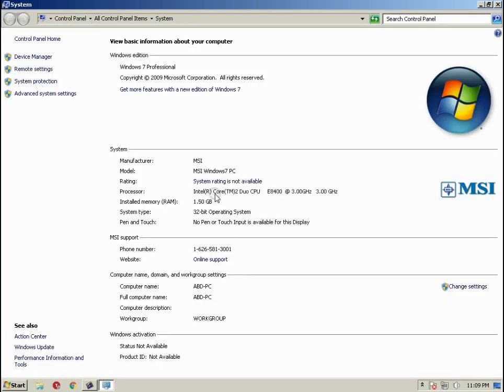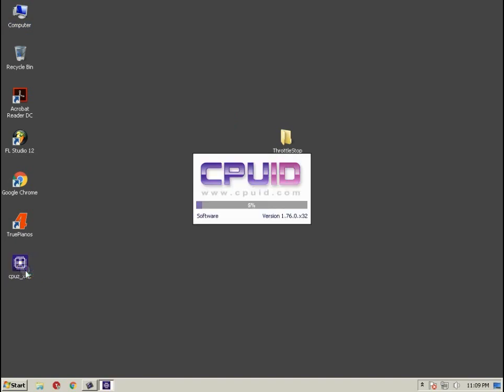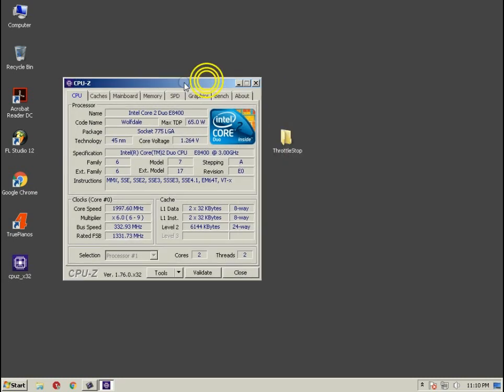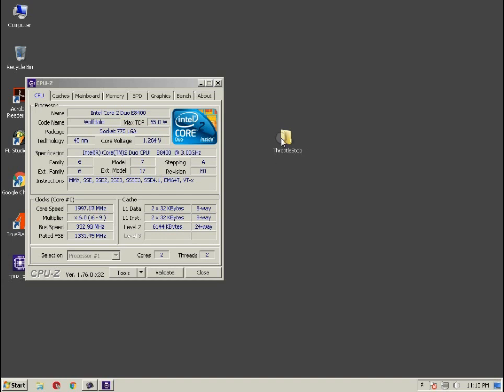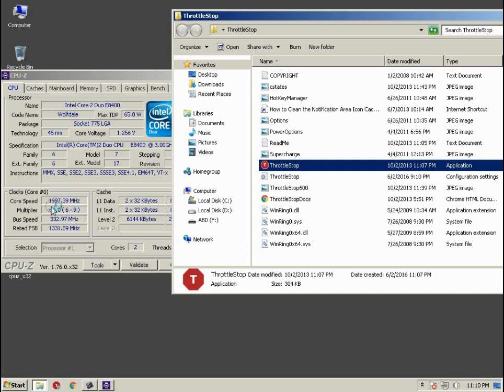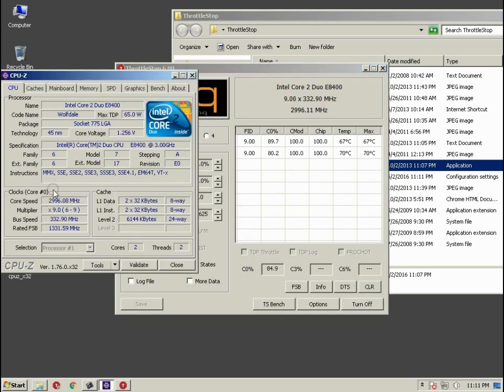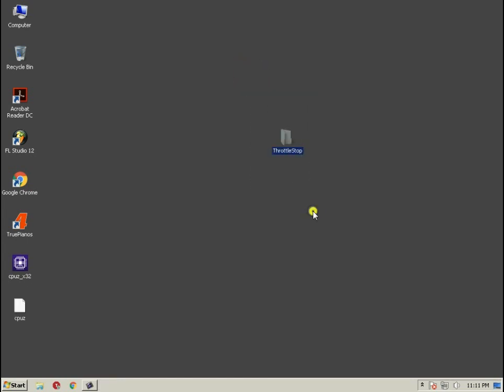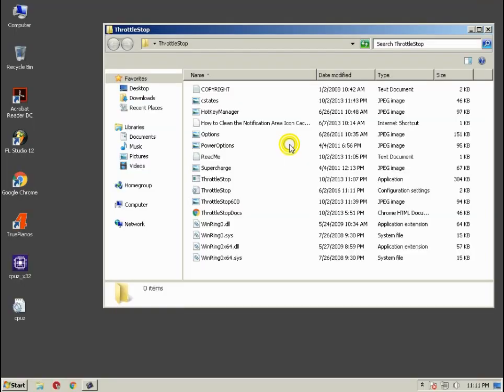CPU Throttling?? Here's The Fix !!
New Method-

Hello YouTube!
This is ABD from Tech Tweek.

Today I will Show you how you can stop throttling your cpu.

REMEMBER!! Enhanced Intel Speedstep Technology (EIST) Should be Turned On  (Look out for that option in your BIOS)

Feeling Lucky?